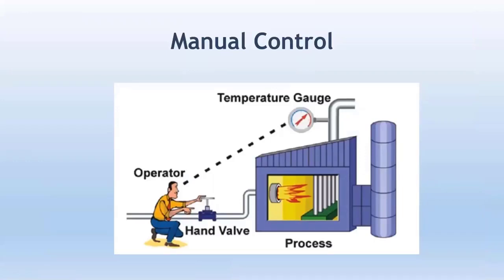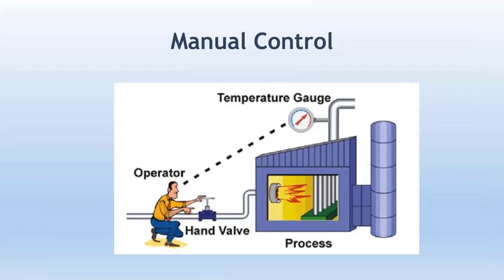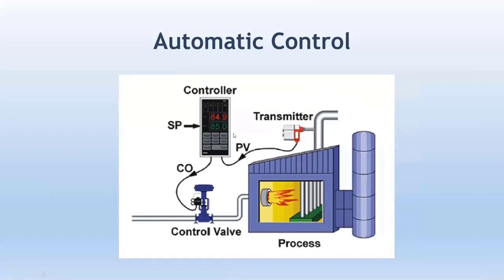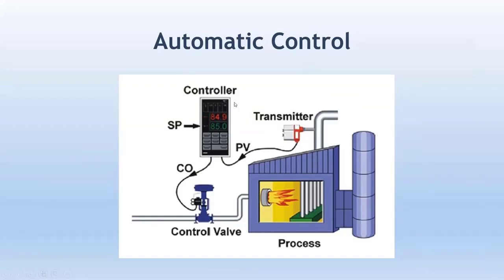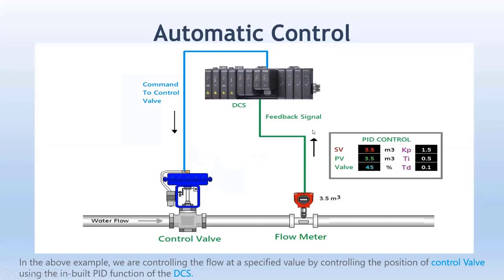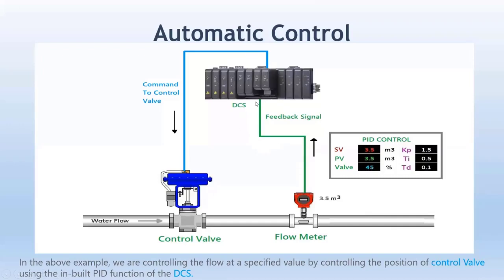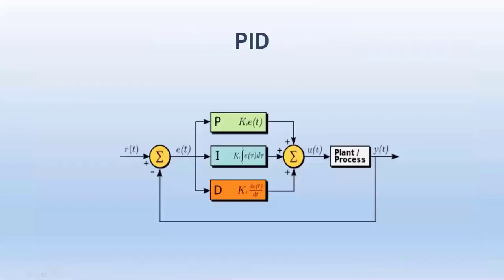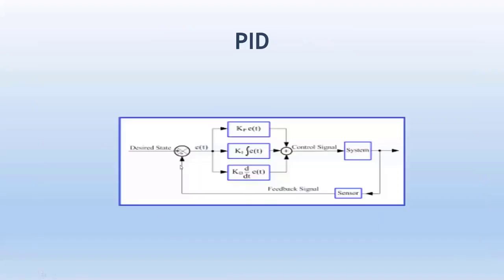PID in DeltaV DCS.